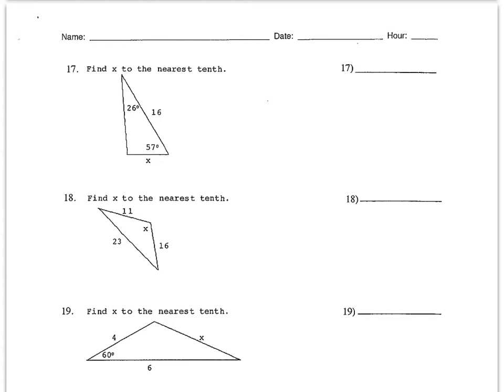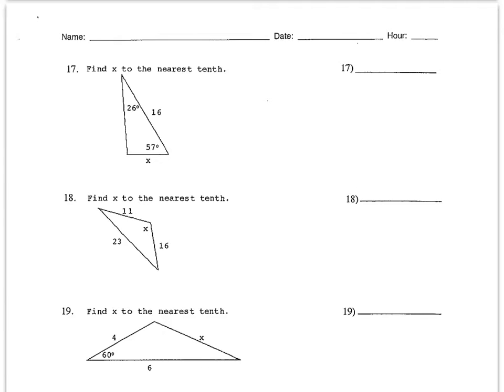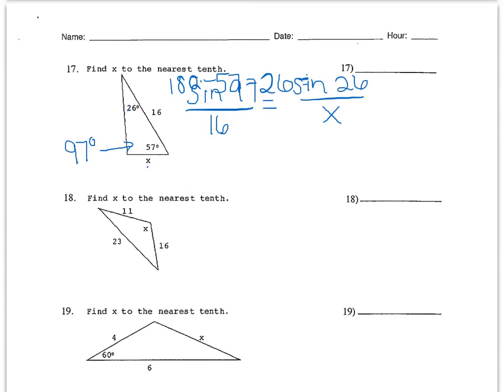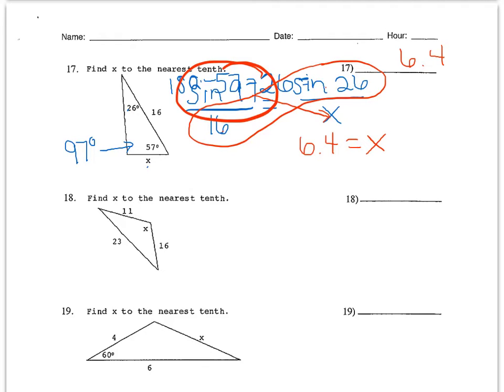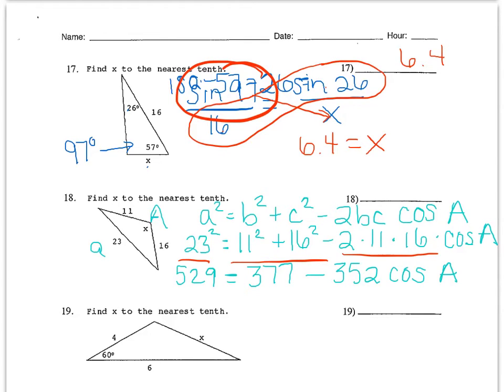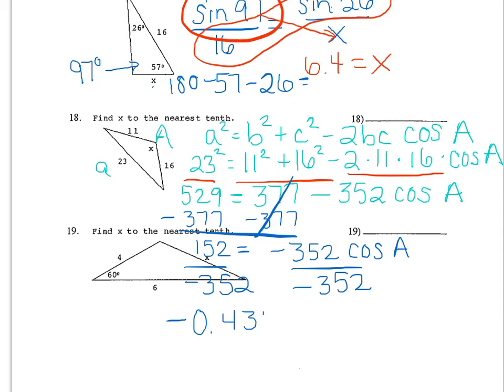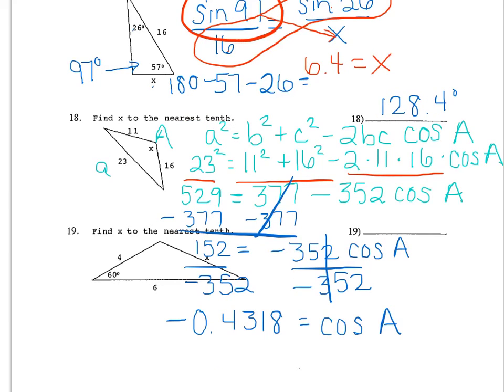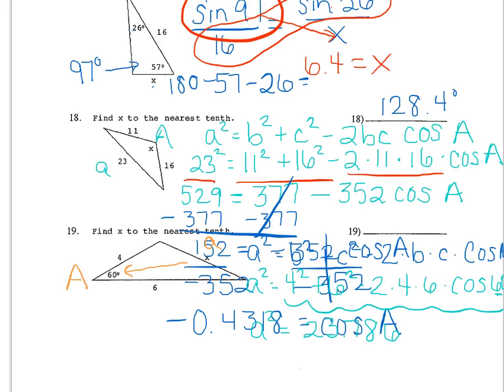Unit 11 Test Review - pg 3 (Geom A)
Geo A Unit 11Review pg 3 (trig)